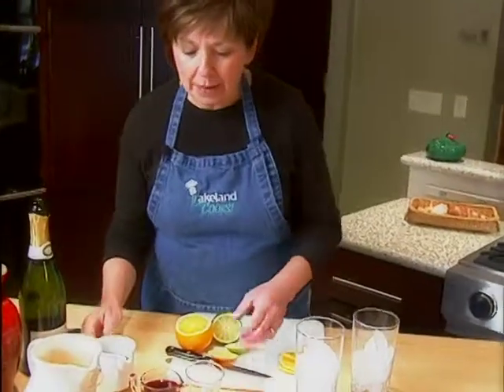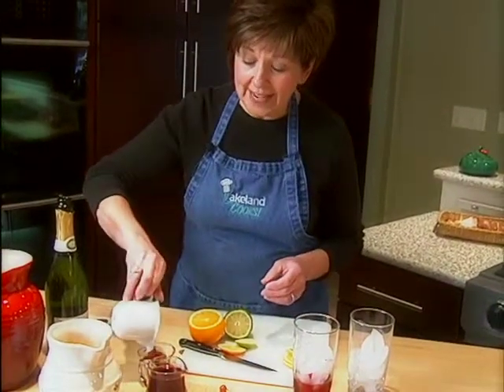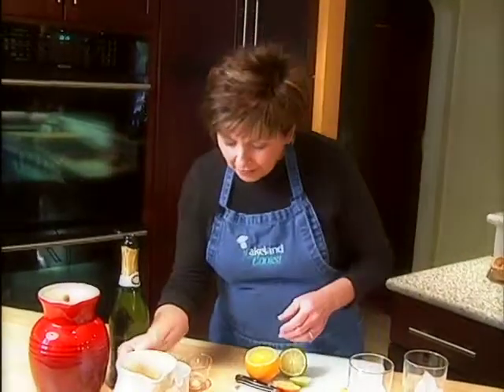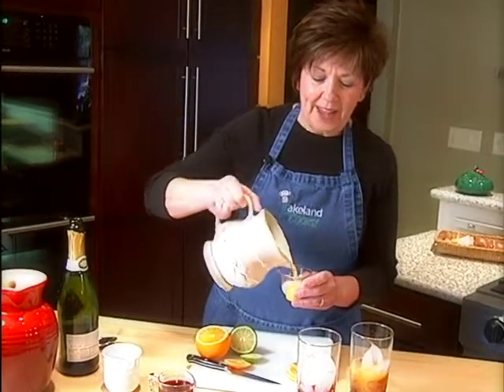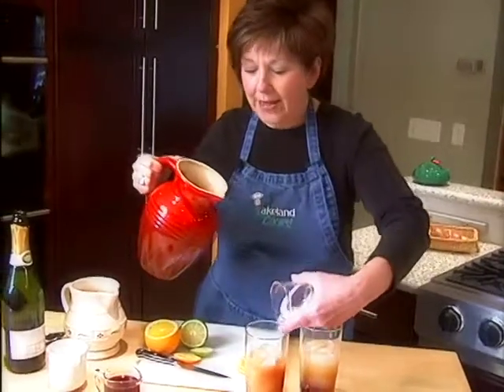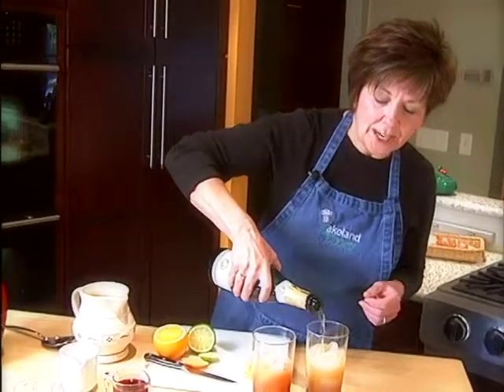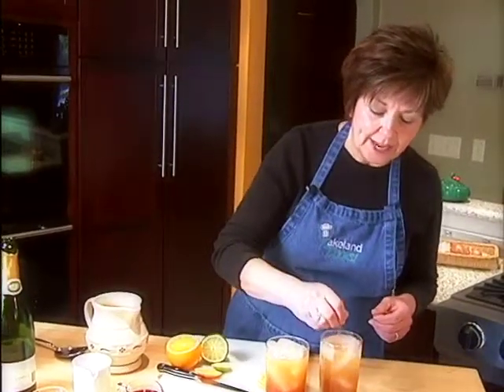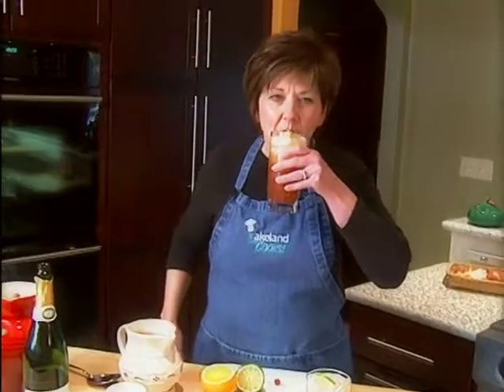Pomosa - Lakeland Cooks!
Pomosa

Ingredients:

For each serving:

2 ounces pomegranate juice

1 ounce orange juice

1 ounce limeade

Sparkling pear juice, sparkling water or lemon-lime flavored soda

Slices of fresh limes and oranges for garnish
Directions:

Pour juices into tall glass filled with ice. Fill glass with sparkling pear juice. Stir. Add slice of orange and lime to float in drin.
Sue's Tips:

Sparkling pear juice can be found in some grocery stores.

For an alcoholic beverage, use Prosecco, an Italian sparkling wine, rather than sparkling pear juice.

To make 12 servings in a punch bowl.